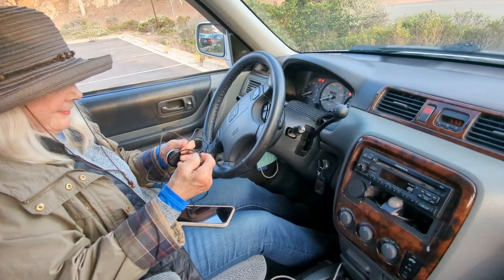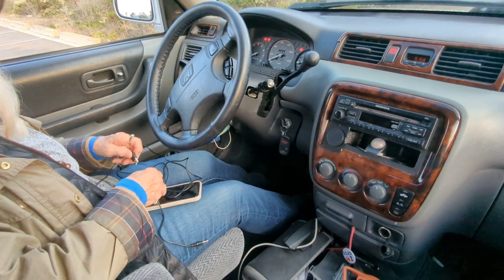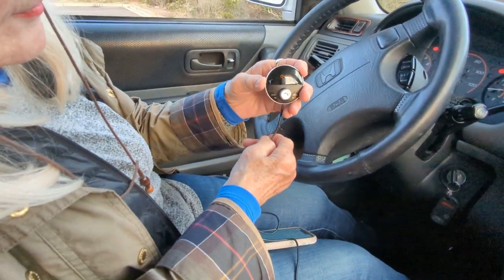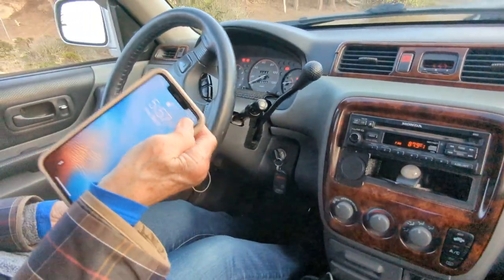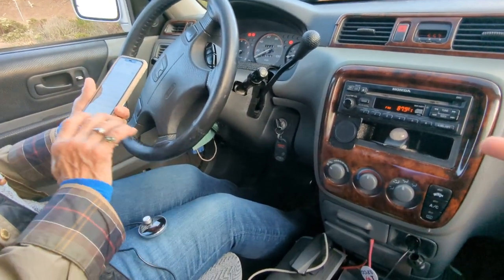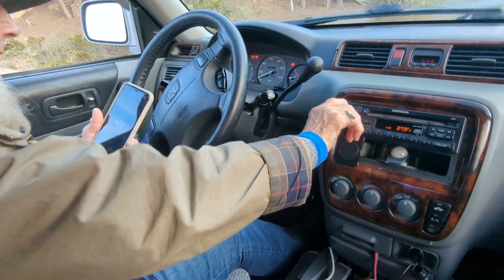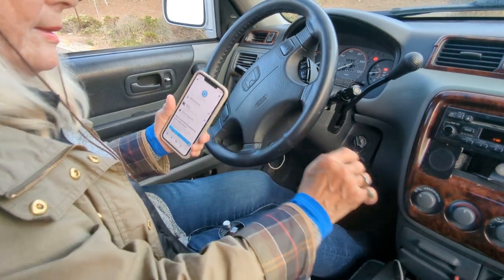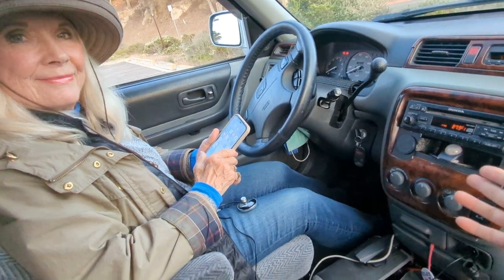How to Play iPhone Music thru Older Car Factory Radio to Stream Audiobooks from Alexa, and Podcasts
Bring new life to your older car radio with the latest Bluetooth technology! With Gizmo Guy Gadget, you can easily add Bluetooth capabilities and stream music, podcasts, audiobooks, and more from your phone through your older car's original sound and Navigational system.

No need to replace your head unit and sacrifice the integrity or resale value of your car, simply upgrade and modernize your sound and infotainment system without any modifications.

❤ Upgrade Your Older Car Factory Stereo System with Bluetooth Music